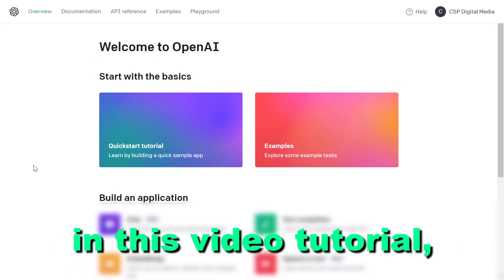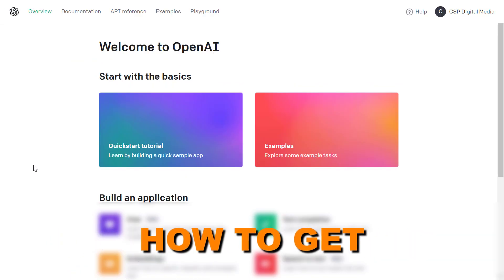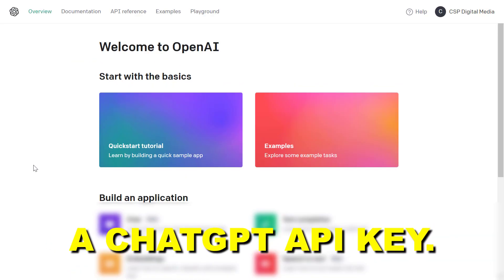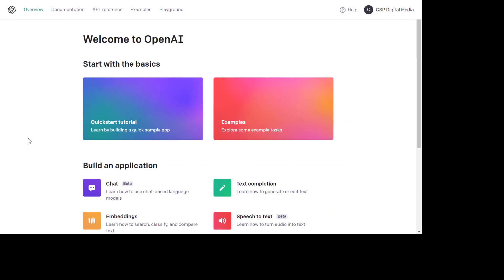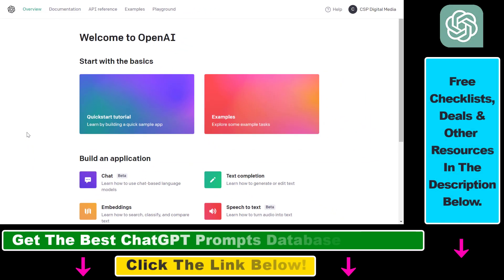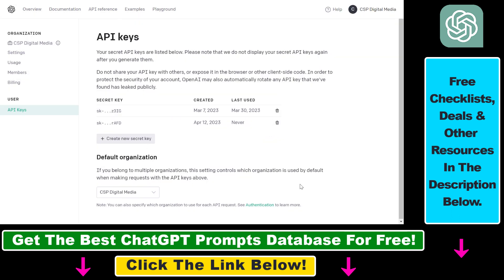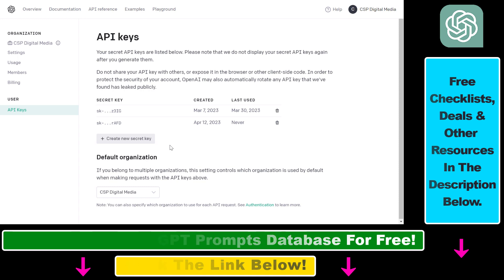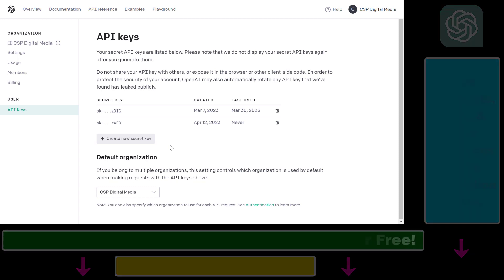How To Get A ChatGPT API Key? [For Free]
. - Learn how to get a ChatGPT API key.